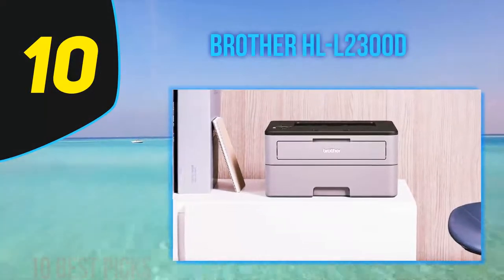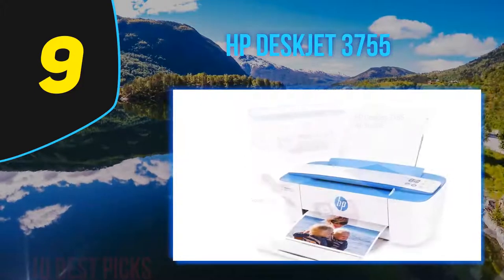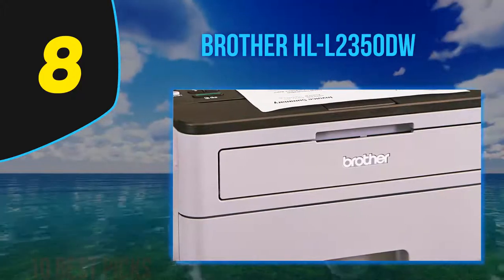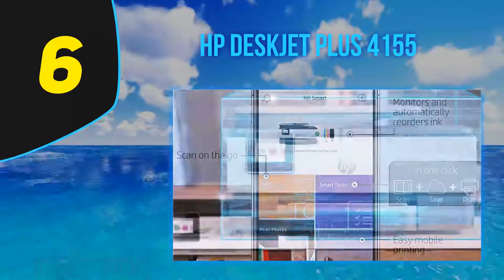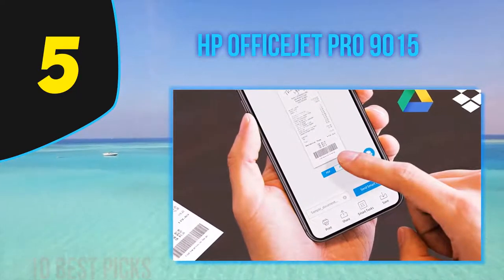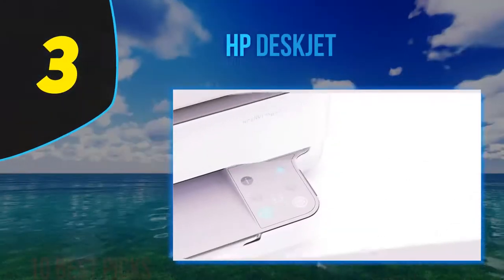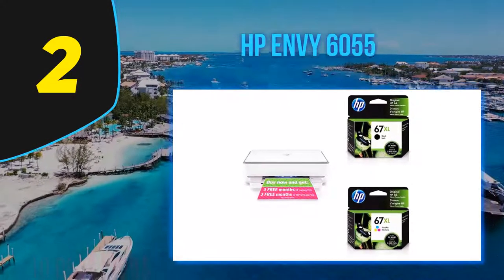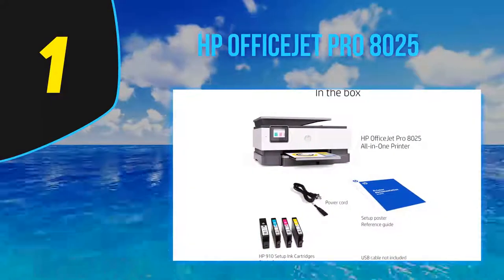Best Home Printers in 2023 - Top 10 Best Home Printers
Here is the Updated Prices of the Best Home Printers in 2023!

Things that we mentioned in this video:
1. HP OfficeJet Pro 8025 - B07QPWKYG9
2. HP ENVY 6055 - B083ZZ96PT
3. HP DeskJet 2755 - B083ZY6XFQ
4. HP ENVY Pro 6455 - B083ZZMLQS
5. HP OfficeJet Pro 9015 - B07N1DF9VV